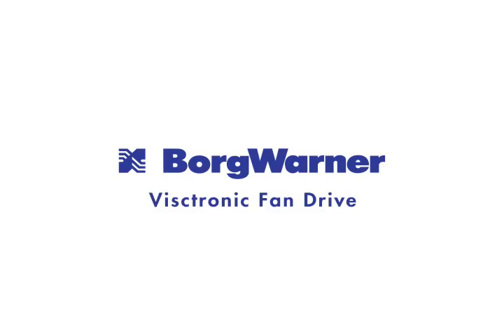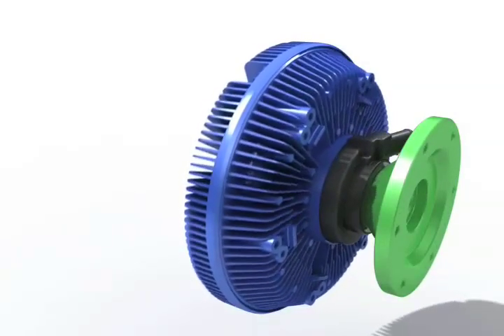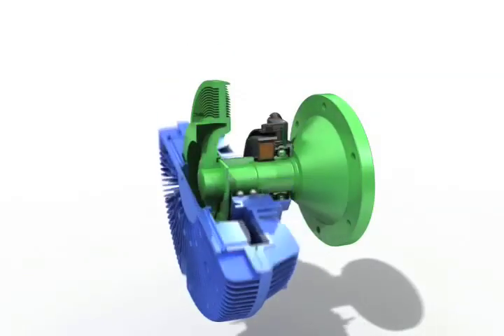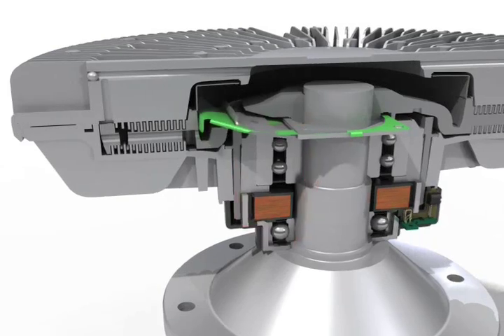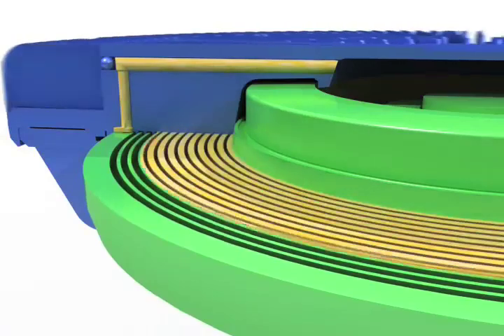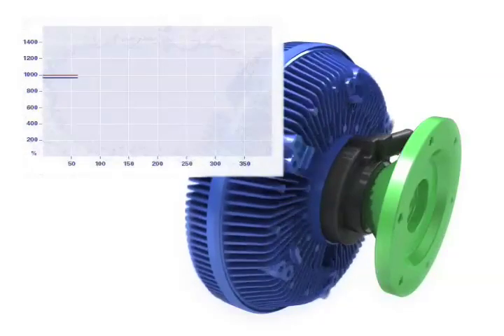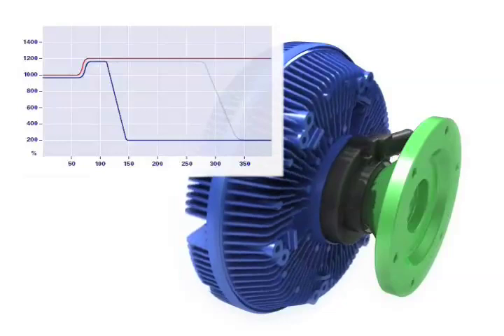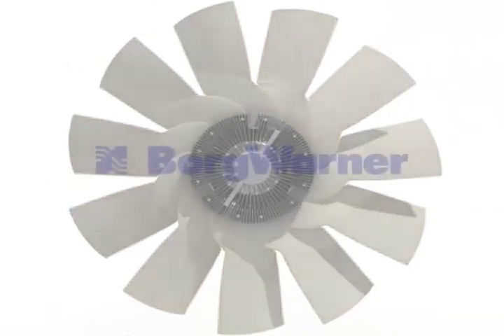BorgWarner Visctronic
Visctronic fan drives provide proven viscous technology with precise electronic control. The fan drive is controlled by the engines control module for precise fan speed modulation. Visctronic fan drives provide better engine cooling and improved fuel economy with minimum parasitic loss.